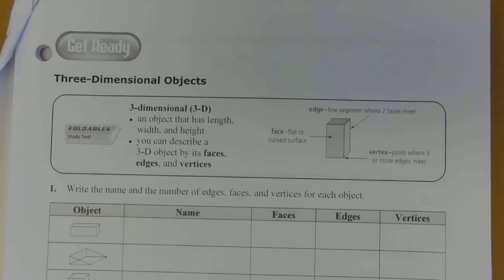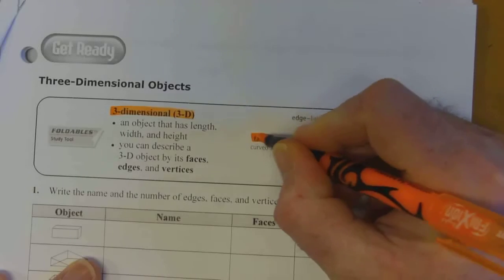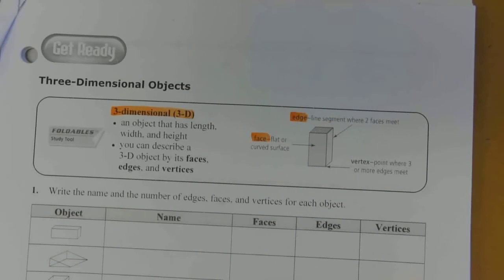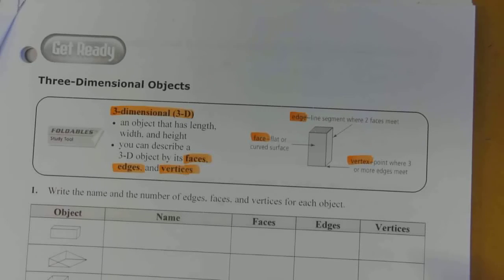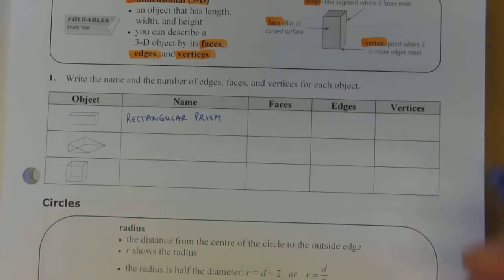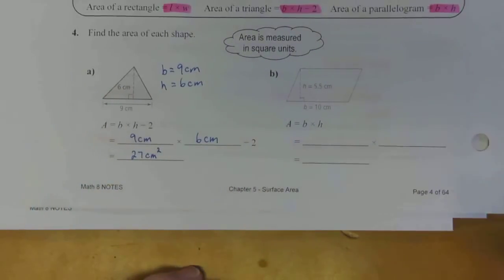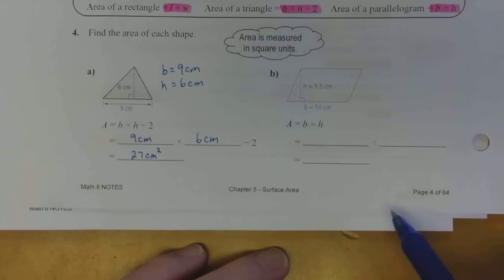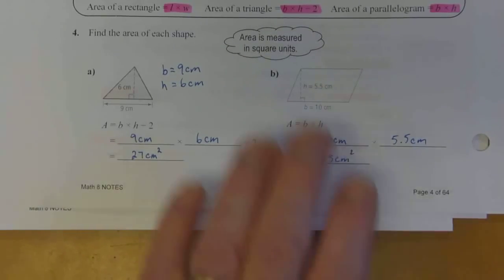8-5.0b Get Ready